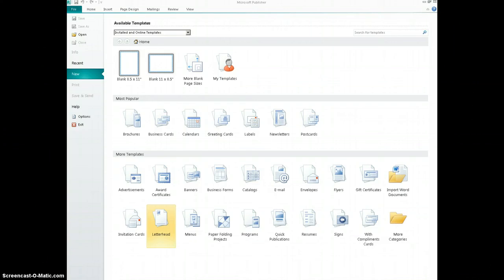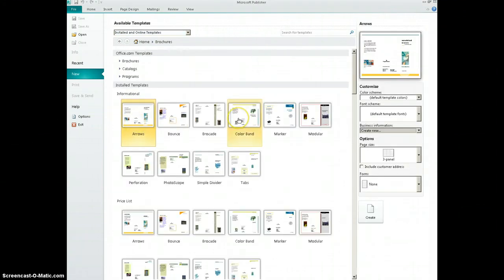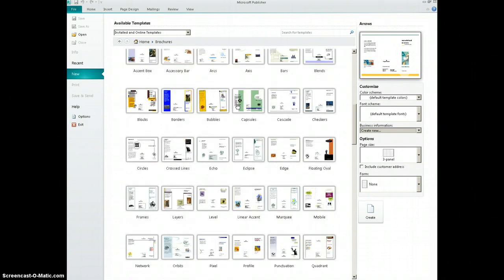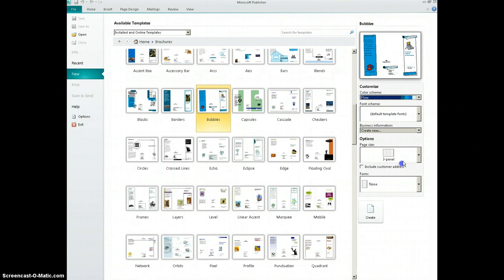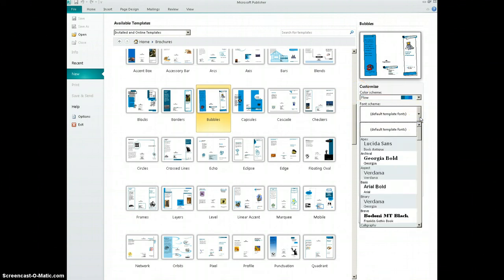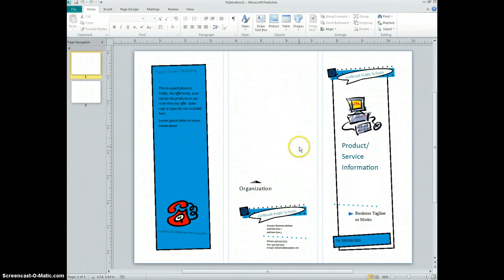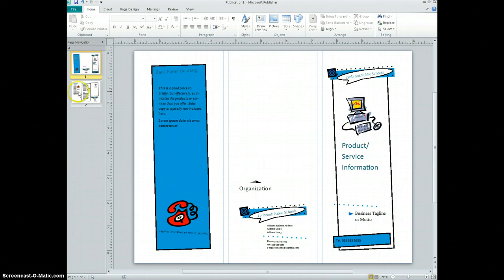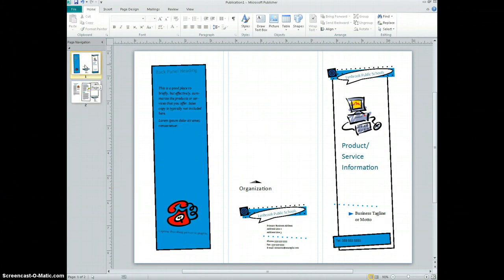Publisher 2010 - Intro to Brochures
Intro to creating a brochure using Publisher 2010.